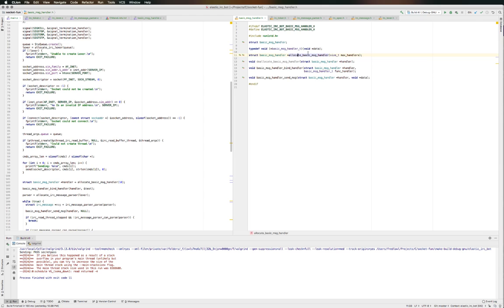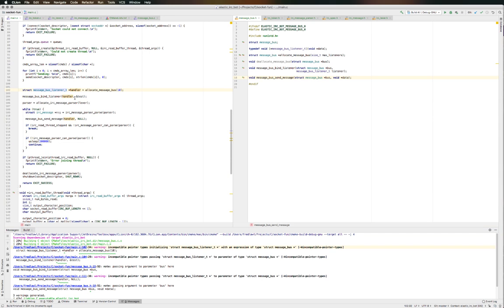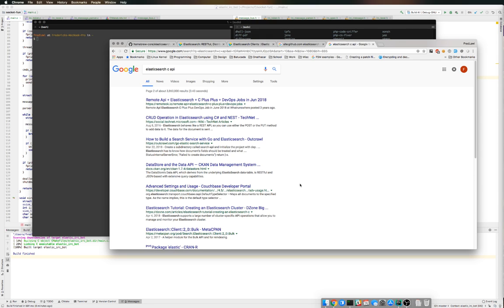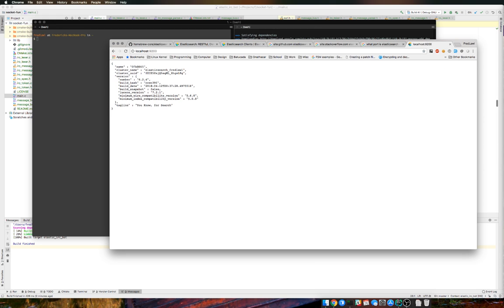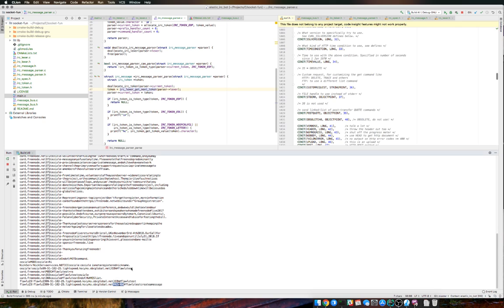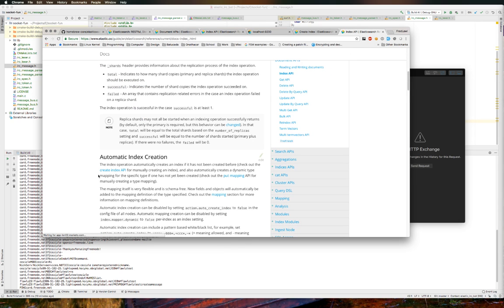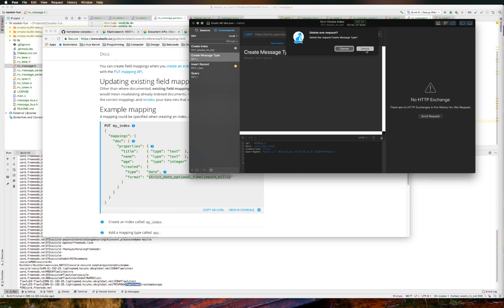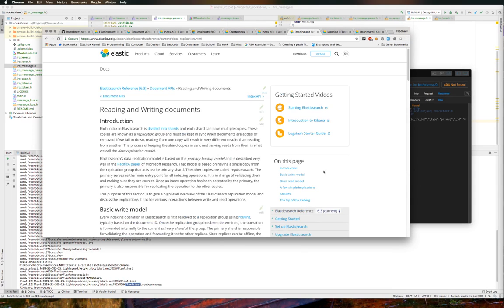IRC Bot in C from Scratch prt 9